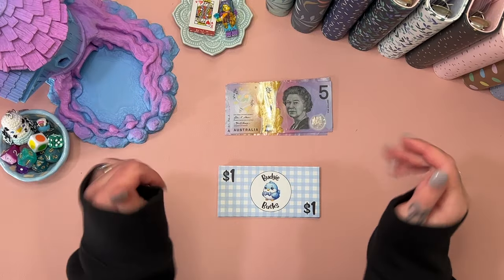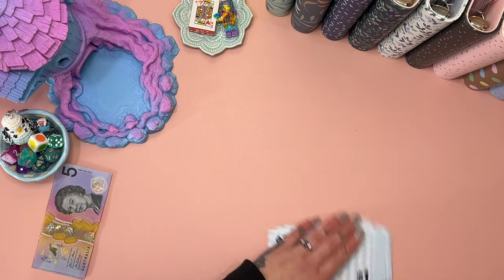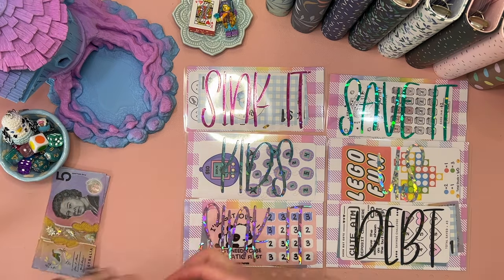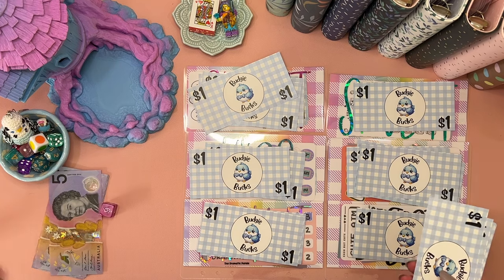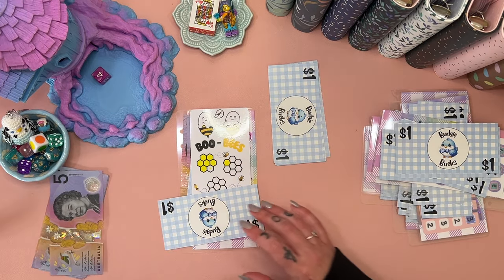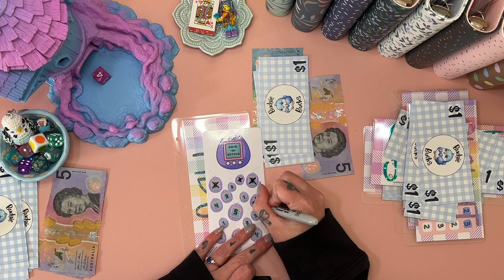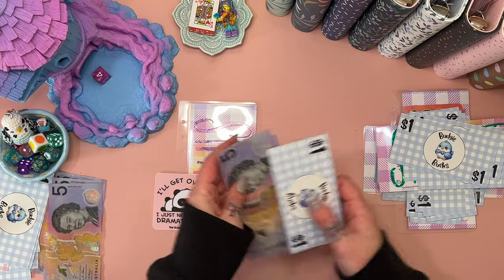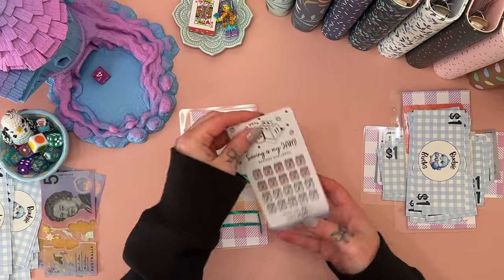Monday Mini's | Savings Games | Cash Stuffing | Aussie Cash Stuffing | Debt Journey | Budgeting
Join me for my weekly Monday Mini's!

     ❀   SHOPS MENTIONED  ❀